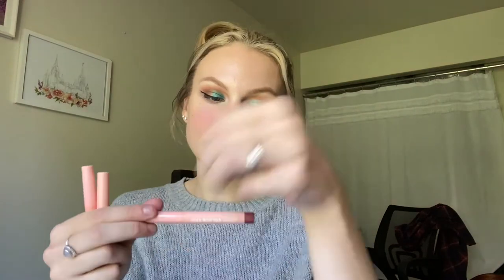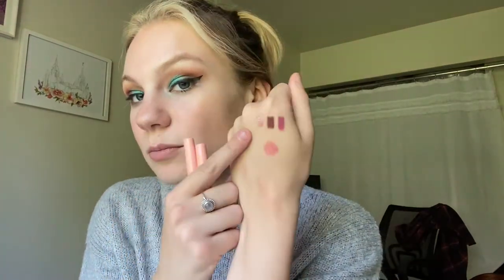Fall 2021 Makeup HAUL | Ulta, Colourpop, Lethal Cosmetics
Fenty Pro Filt'r Instant Retouch primer
Dior backstage foundation (shade 0N)
MAC Studio Fix Concealer (shades NW10 & NW20)
ABH Dipbrow Pomade (shades Soft Brown and Chocolate)
Fenty Pro Filt'r eye primer
MAC brushstroke eyeliner (shade Brushblack)
Essence Lash Princess mascara
Soap & Glory one heck of a blot powder
Urban Decay bronzer (shade Beached)
NARS blush (shade Dolce Vida)
MAC Double Gleam highlighter